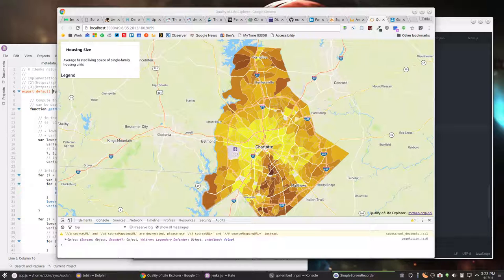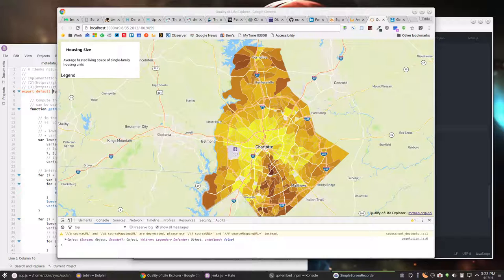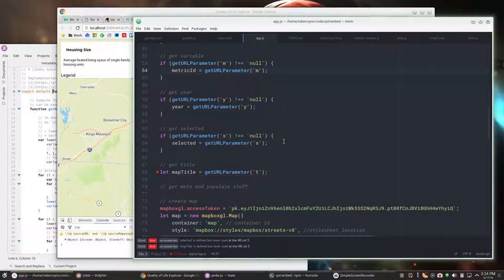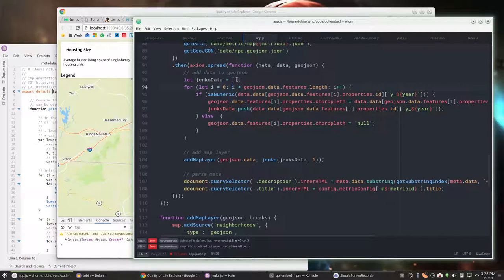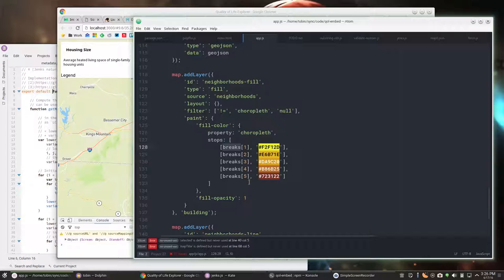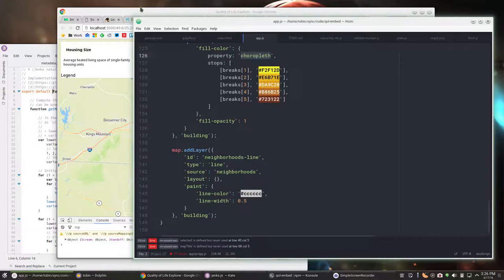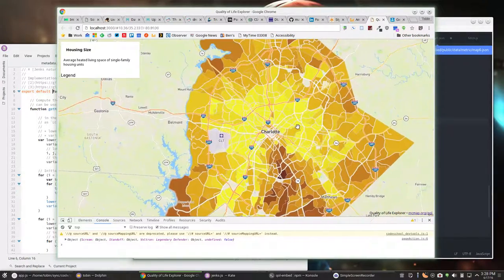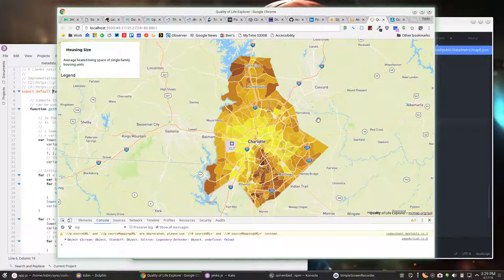GL JS styling experiment for the Quality of Life project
Just some experiments for an upcoming project.